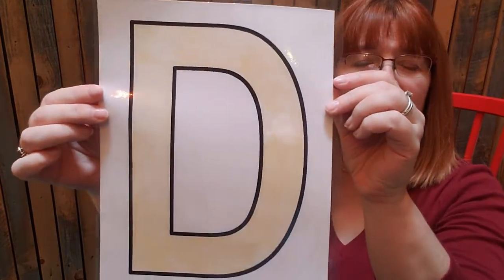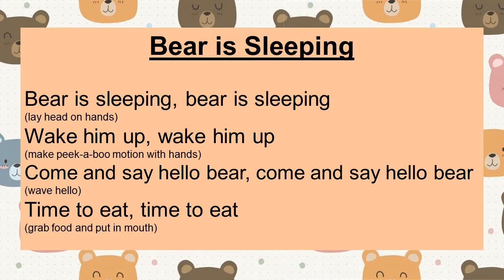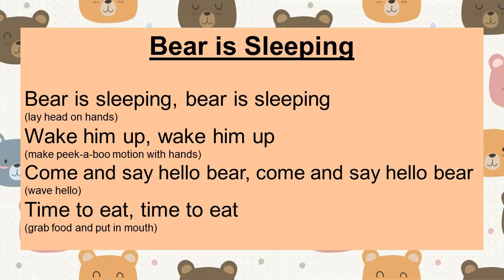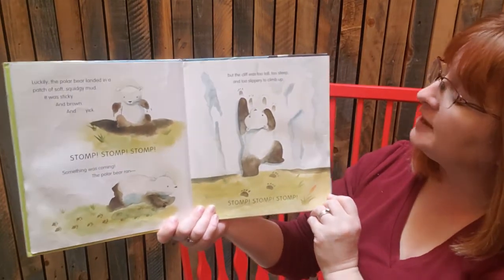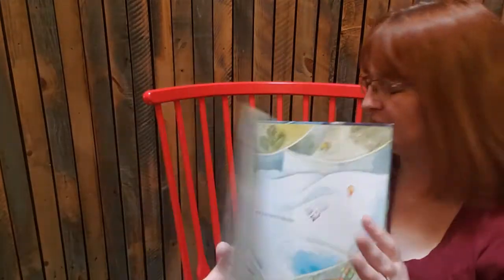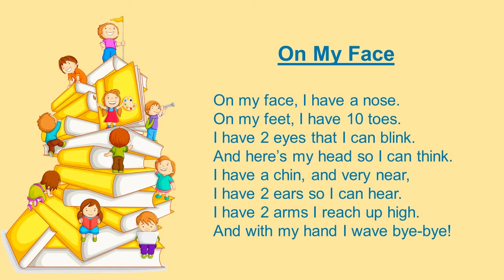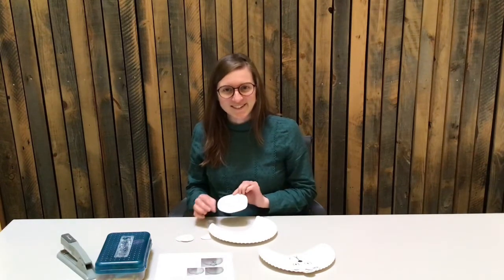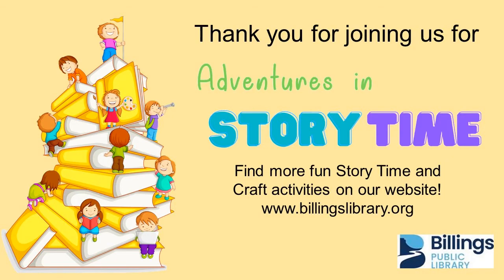November 3 Adventures in Story Time - Bears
Can you bear it?  Whether they are brown, grizzly, panda or polar, today is all about bears.  Join us for songs, stories and a great flannel board featuring this majestic creatures.